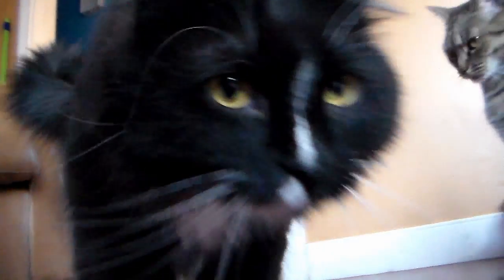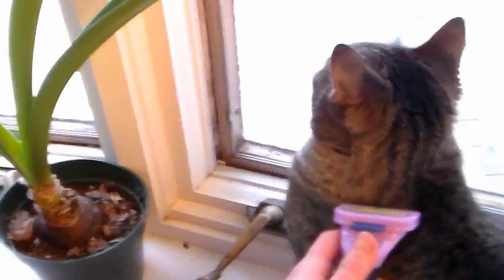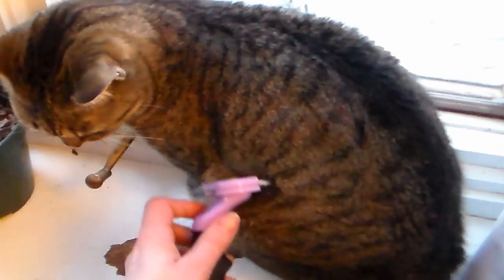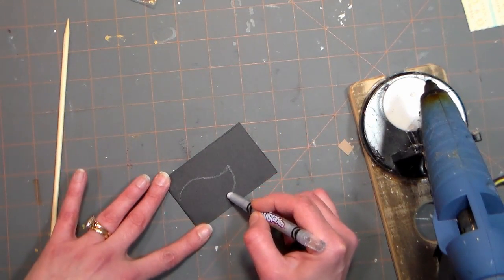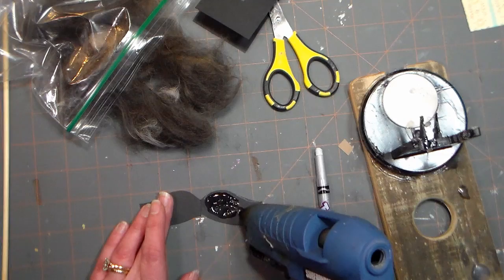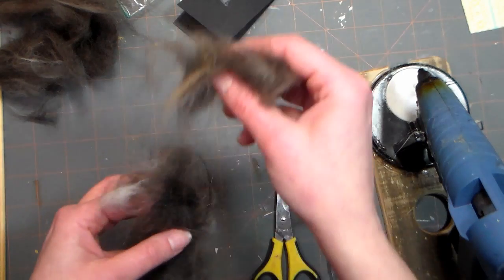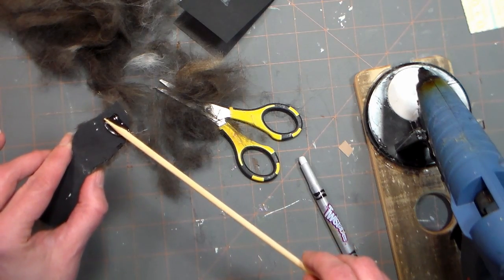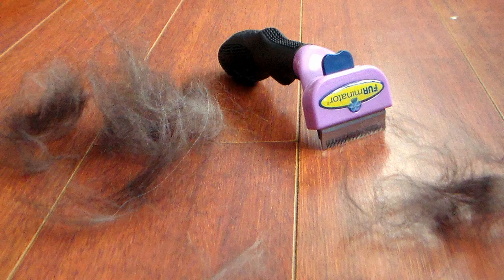The Frugalist Craft! (with FURminator)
I hope this video gave you a little giggle. My hope was to highlight a silly holiday with a serious message and remind you to brush your cat regularly to help prevent hairballs.

Happy National Hairball Awareness Day & Happy Crafting!